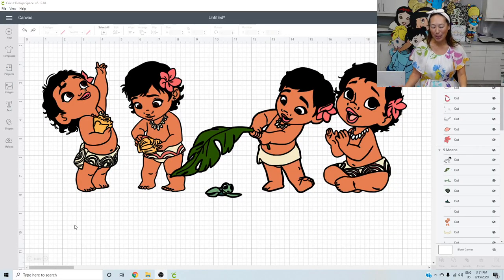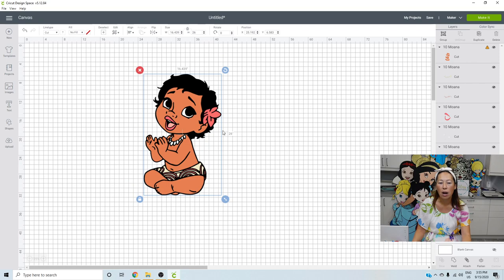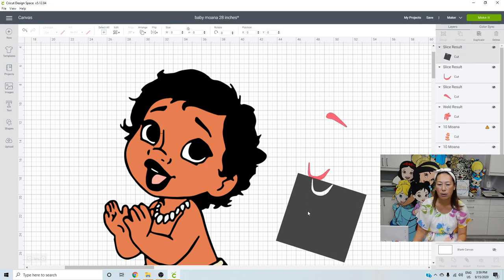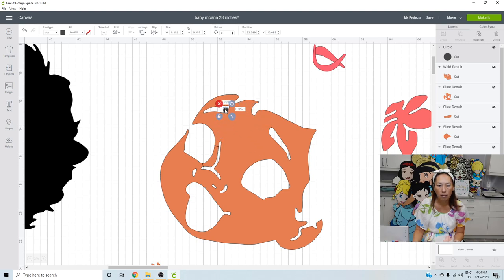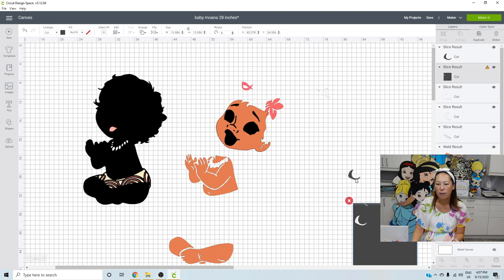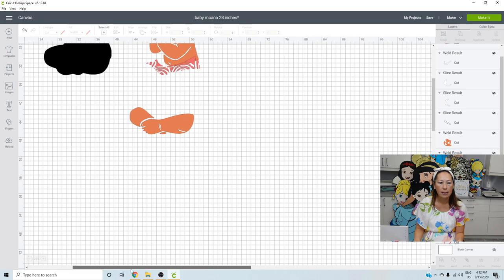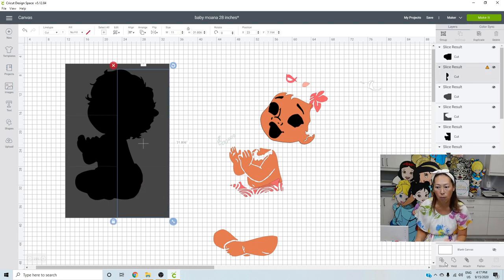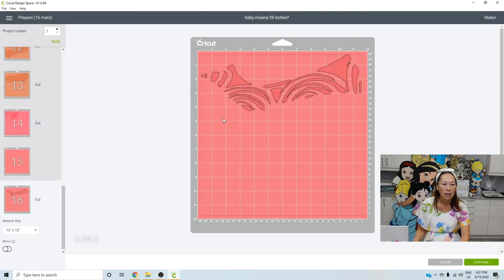DIY Baby Moana 28 inches for Cricut Design Space Off the Mat Tutorial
Hello and welcome to a new video from The Useless Crafter! This time I will show you how to create your own large Off-The-Mat project on your Cricut - take an SVG file and turn it into an amazing party decor for your cake table, party decoration, dessert table, etc.  Afterwards it can be put in the nursery or bedroom.